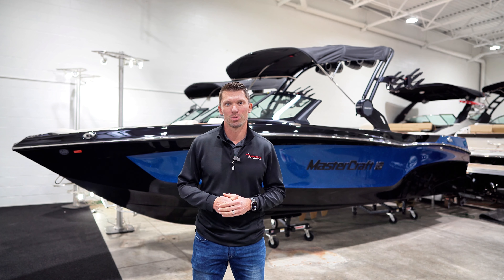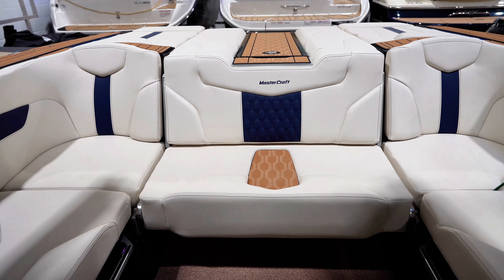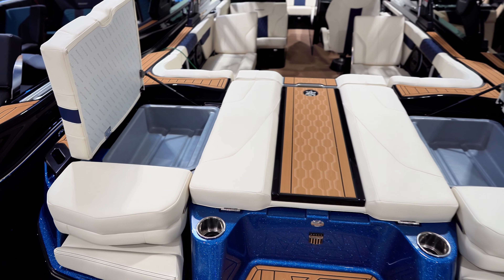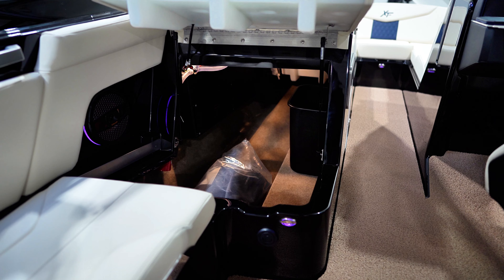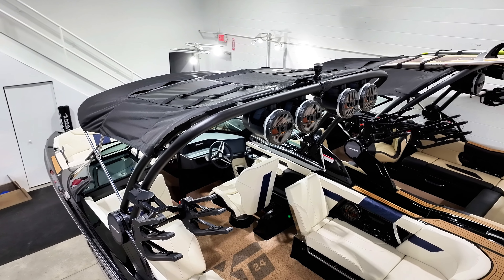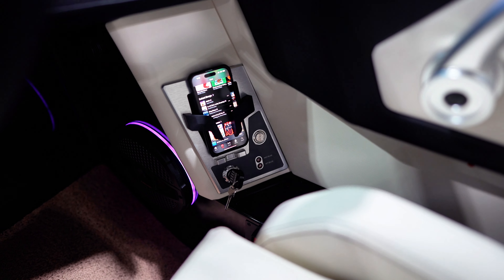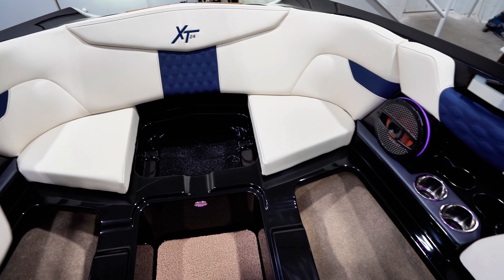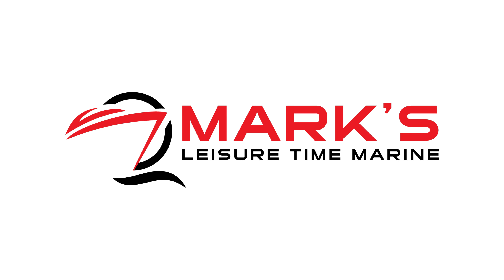2025 Mastercraft XT24 Walkthrough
See our listing on our website!